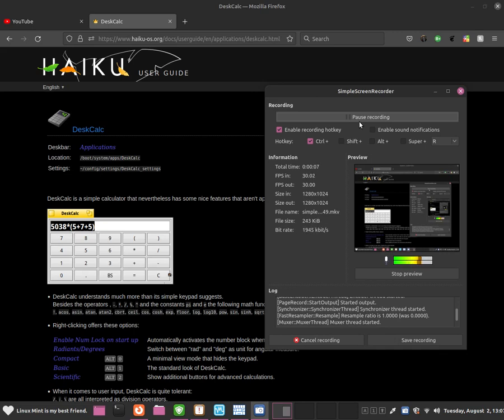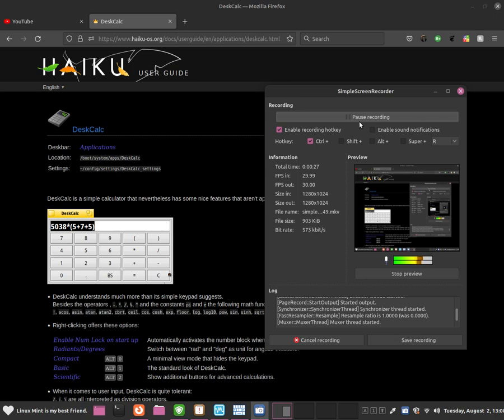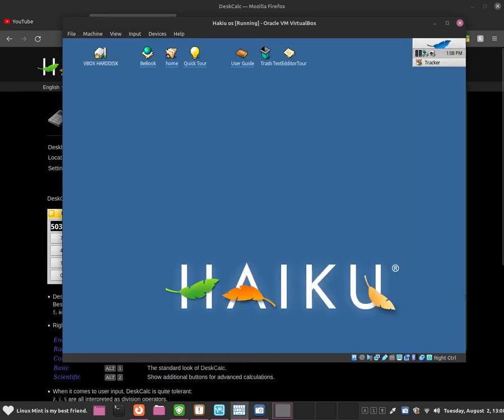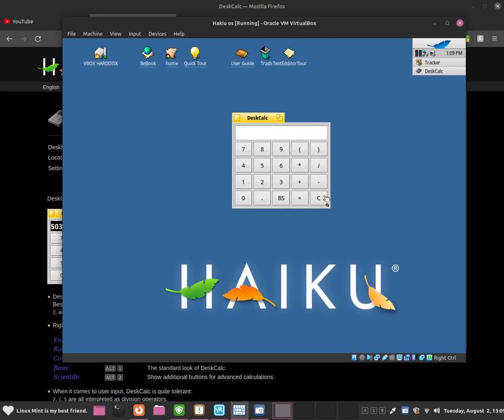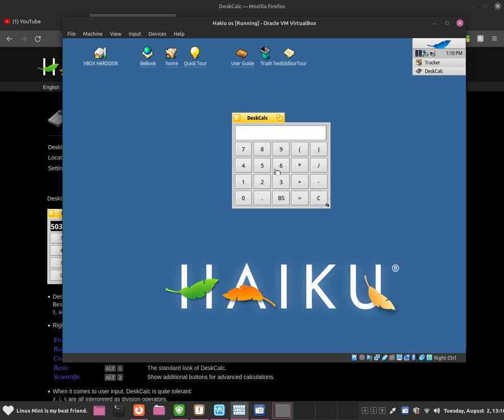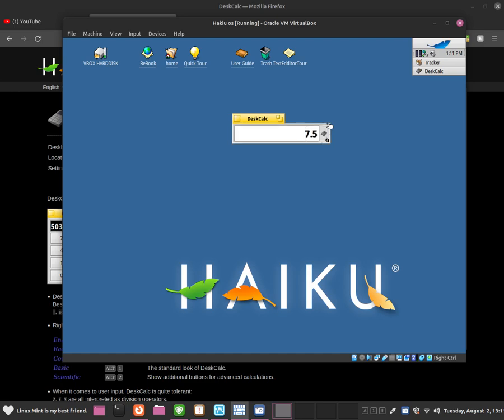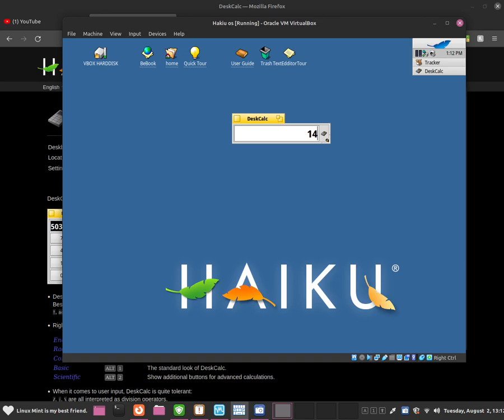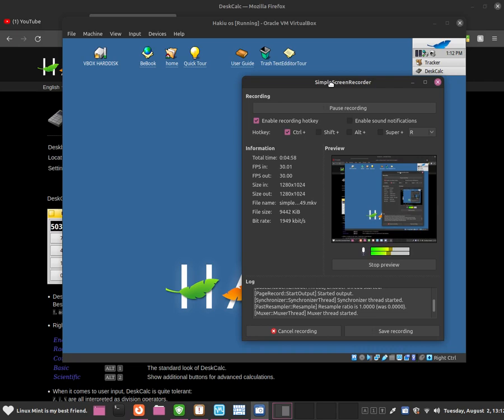Haiku for new users - How to use the calculator (DeskCalc)?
I hope this video has helped. :)
Love you all my fans.